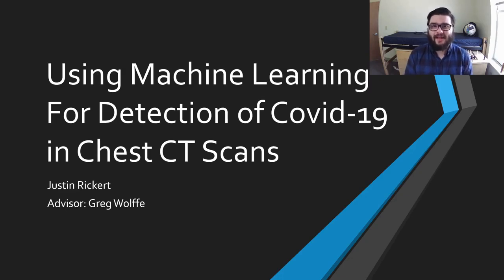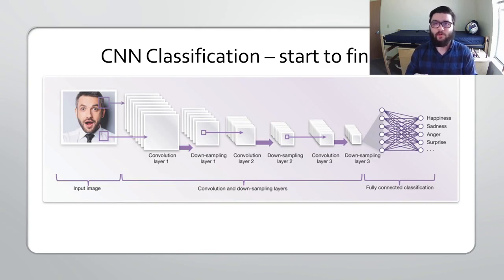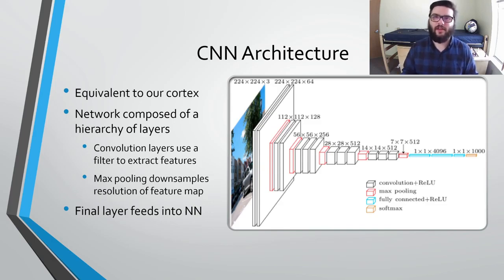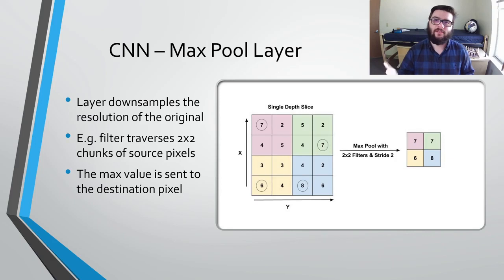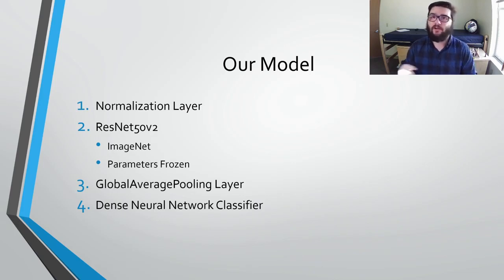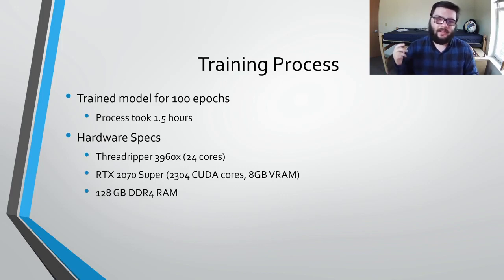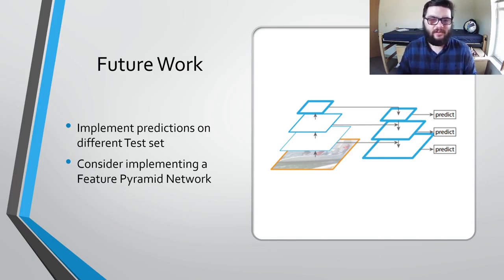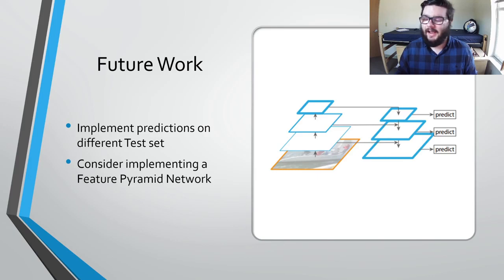Using Machine Learning For Detection of Covid 19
Watch the GVSU Student Scholars Day presentation by CIS student Justin Rickert!